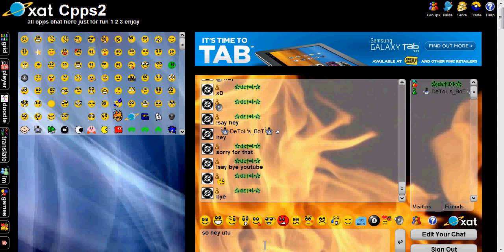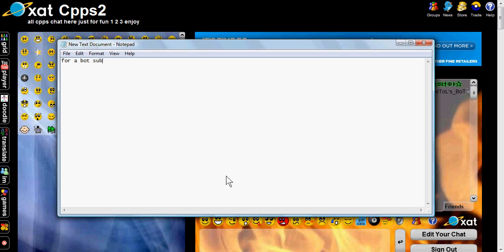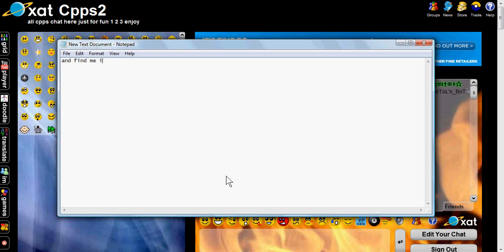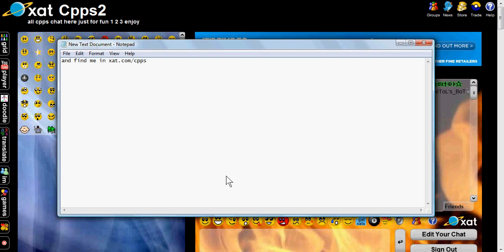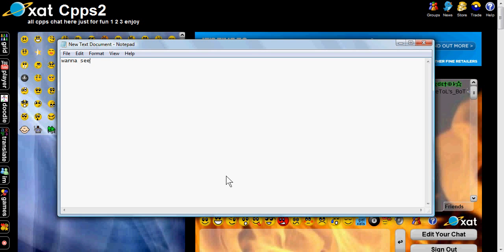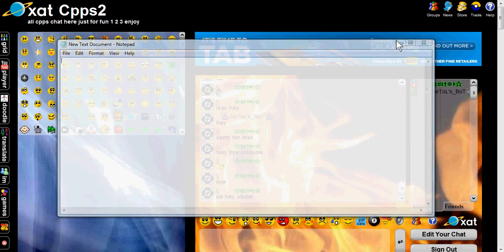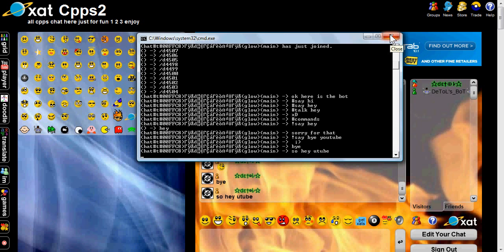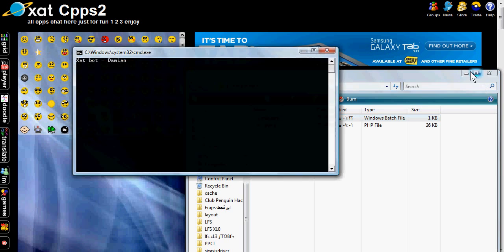How to make a xat chat bot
WONT WORK AGAIN SORRY